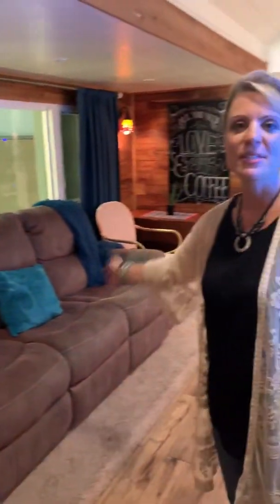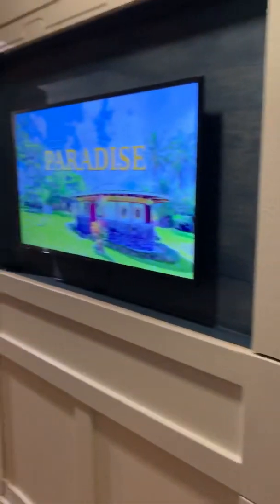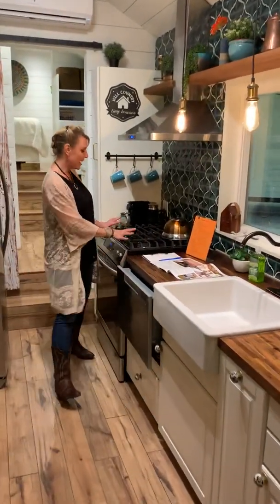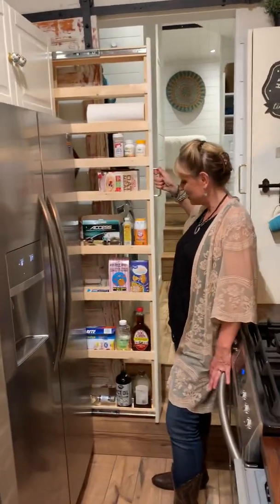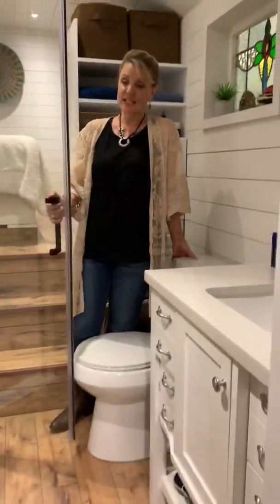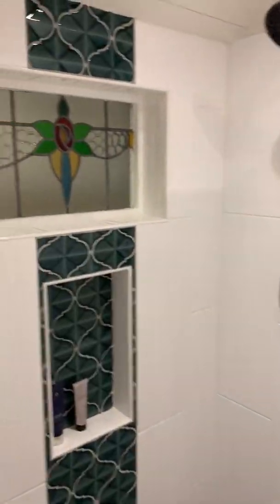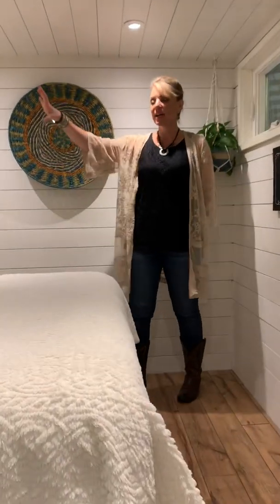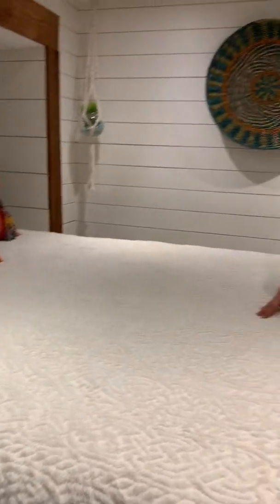Interior tiny house tour at the chamber expo